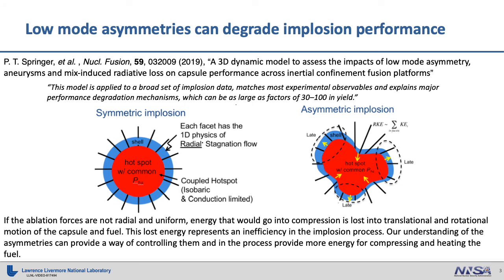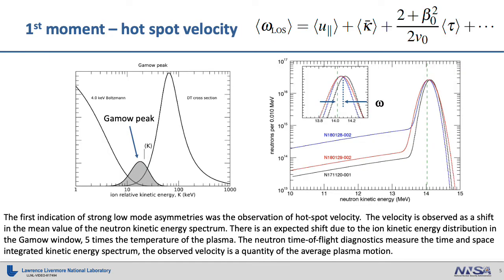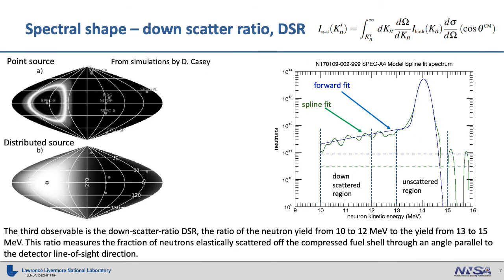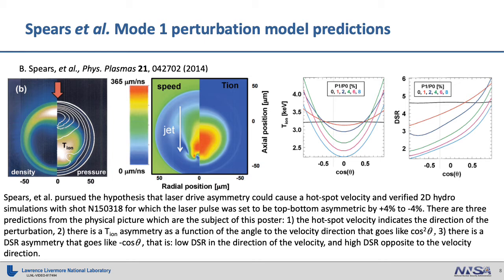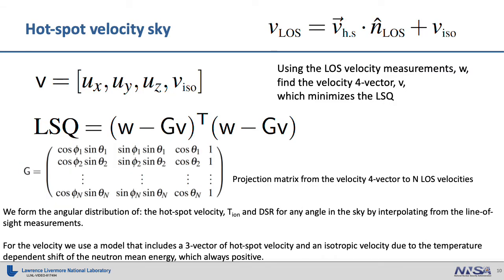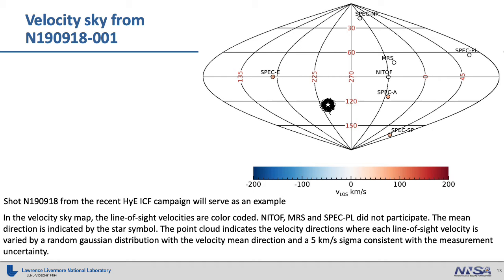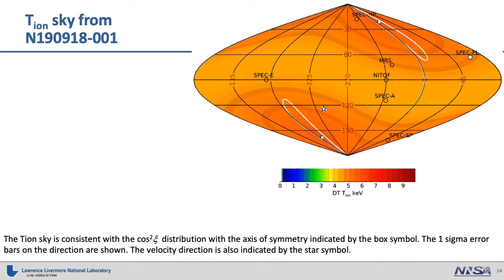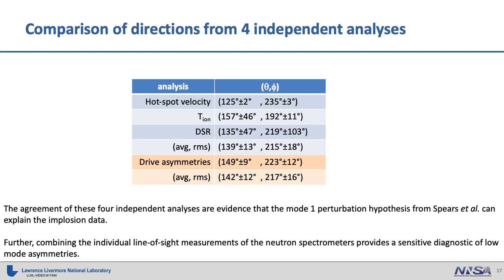Interpolating individual line-of-sight neutron spectrometer measurements onto the "sky" at the NIF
Nuclear diagnostics provide measurements of inertial confinement fusion (ICF) implosions used as metrics of performance for the shot. The interpretation of these measurements for shots with low mode asymmetries require a way of combining the data to produce a "sky map" where the individual line-of-sight values are used to interpolate to other positions in the sky. These interpolations can provide information regarding the orientation of the low mode asymmetries. We describe the interpolation method, associated uncertainties, and the correlations between different metrics, e.g. Tion, down scatter ratio (DSR) and hot-spot velocity direction. This work is also related to recently reported studies [1,2] of low mode asymmetries.